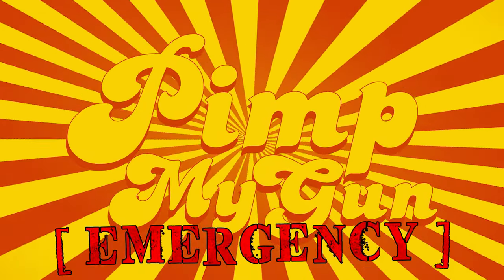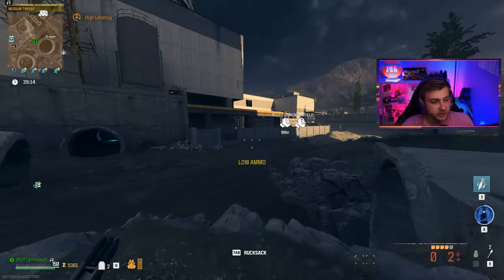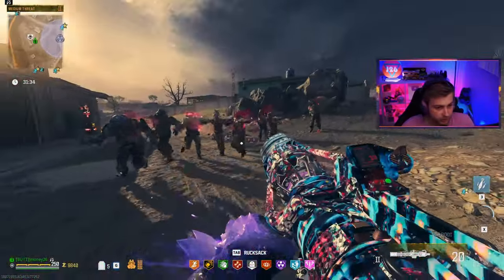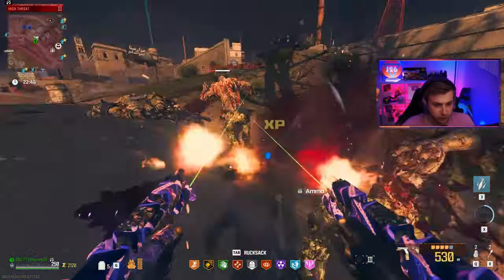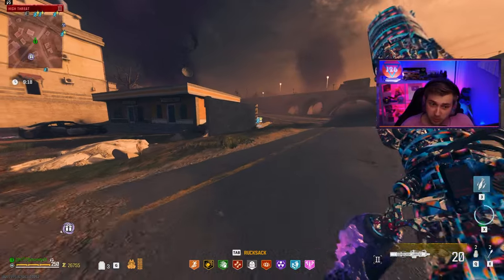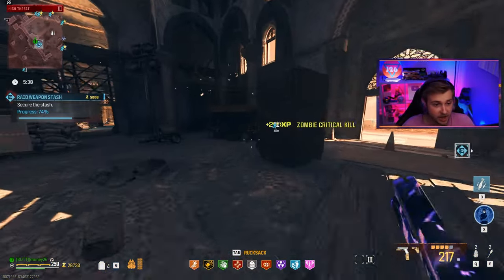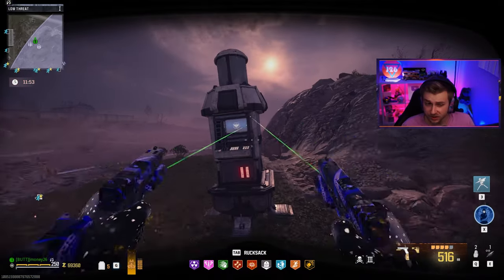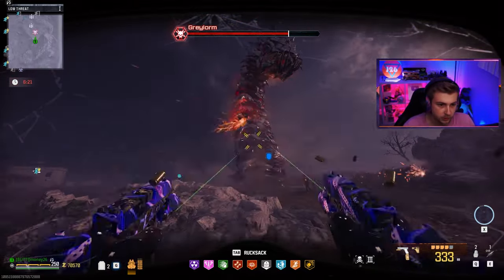Using the BROKEN COR-45 AMP Akimbo (Modern Warfare 3 Zombies)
On this EMERGENCY episode of Pimp my Gun we try out the COR-45 XRK IP-V2 Aftermarket part that can be used with AKIMBO.
✅LINKS✅
👕MERCH 👕

Main Monitor
2nd Monitor
Monitor Stand